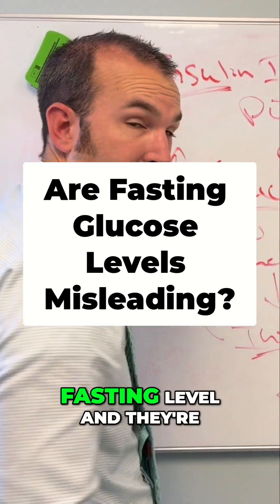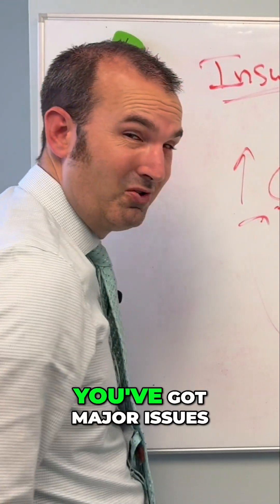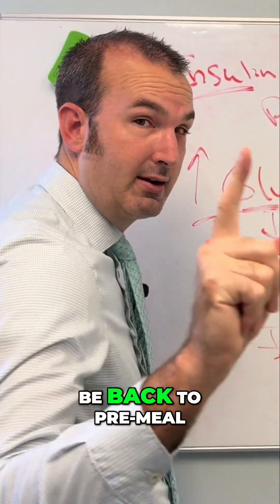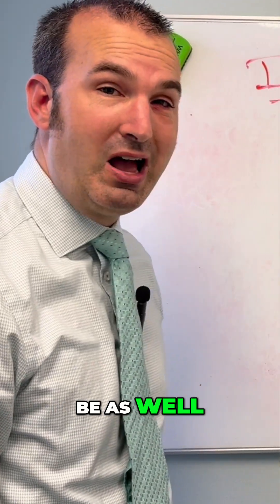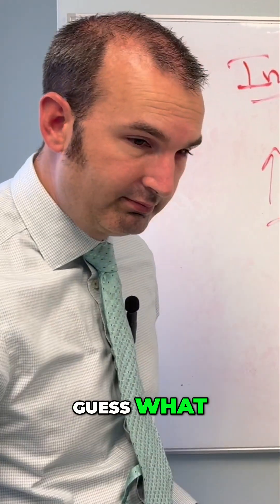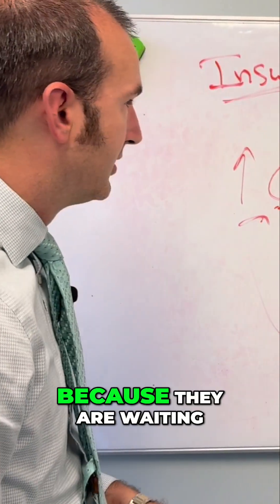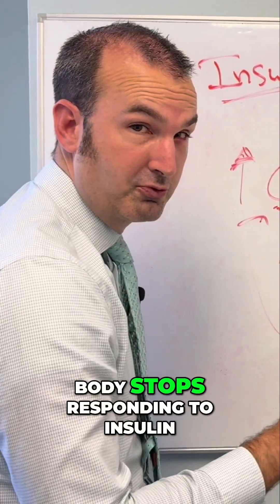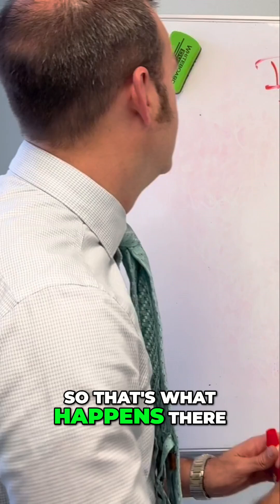Glucose and POTS Syndrome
Struggling with anything neurological such as POTS, concussions, dizziness, headaches, or brain fog?

If so, you've likely had labs done but are these misleading?